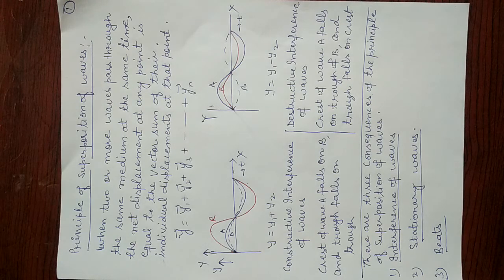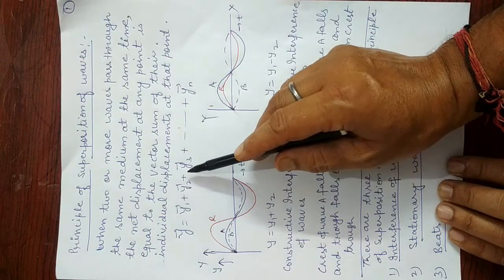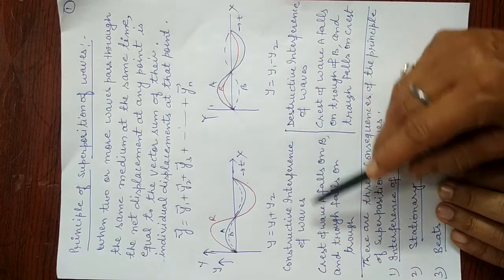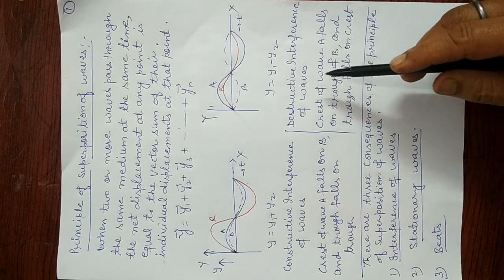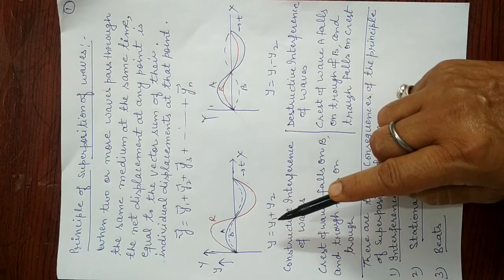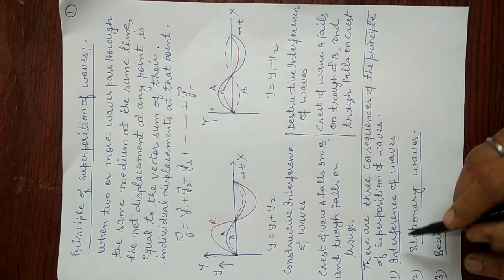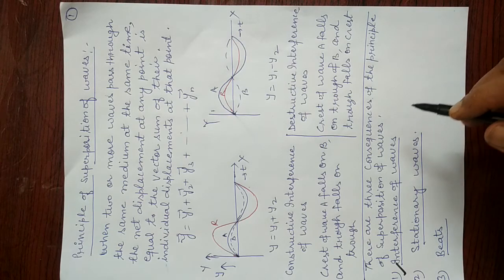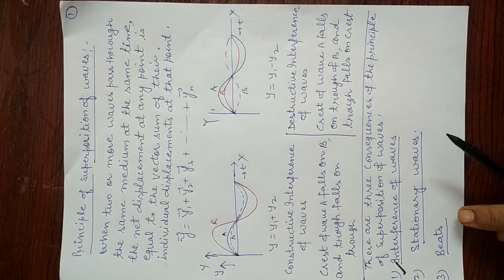Principle of superposition of waves